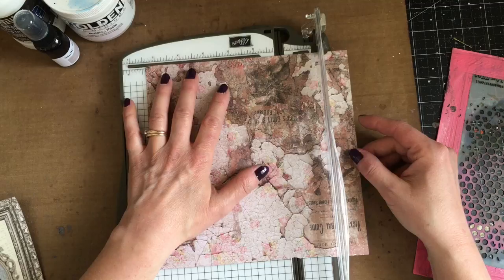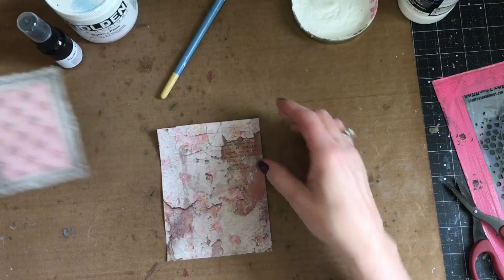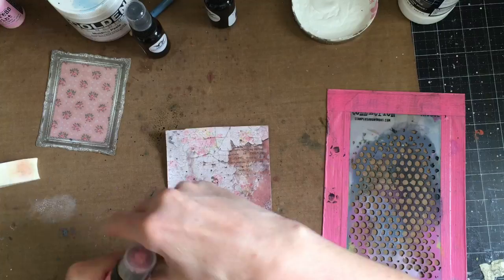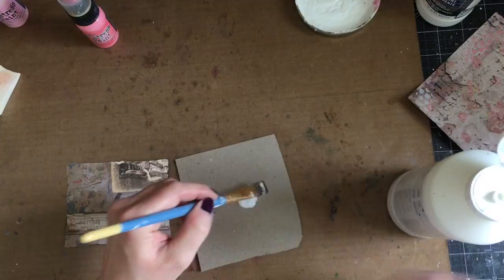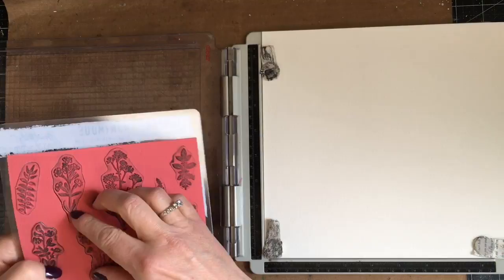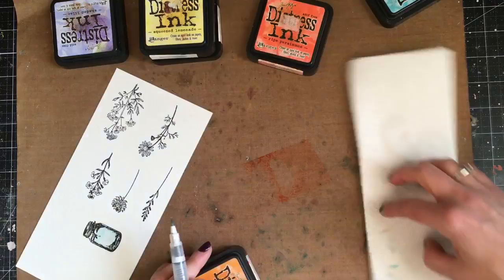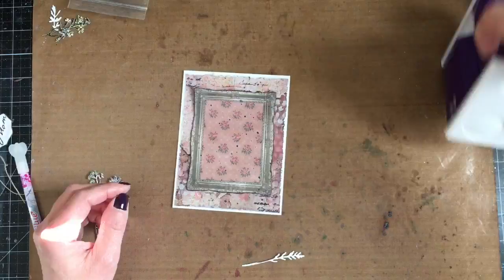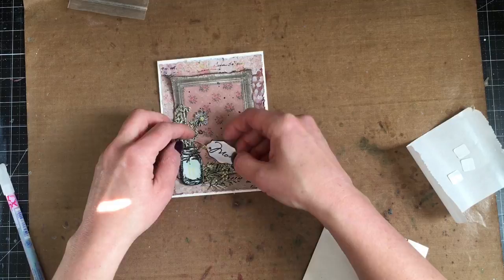Mixed Media Card for Mom